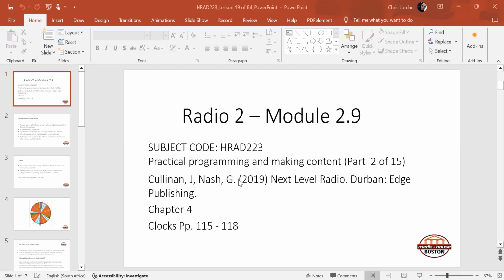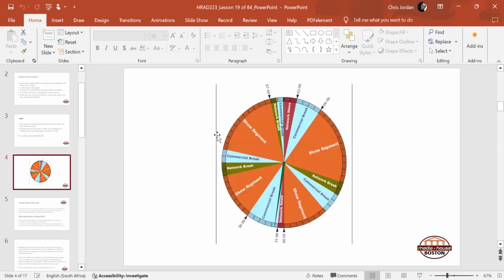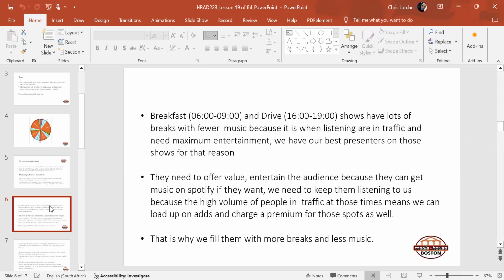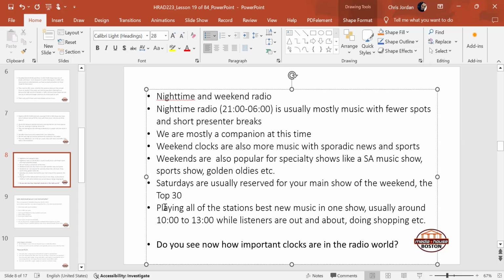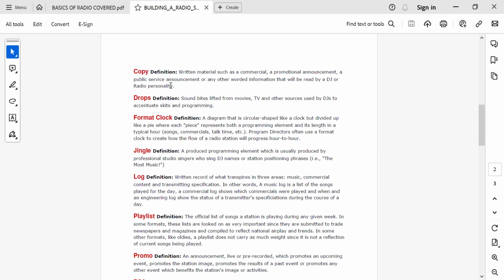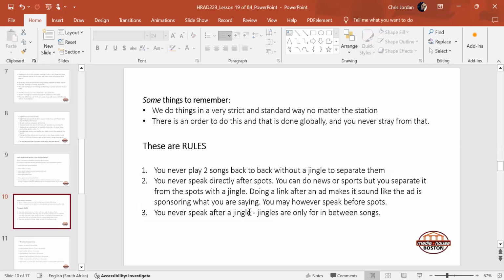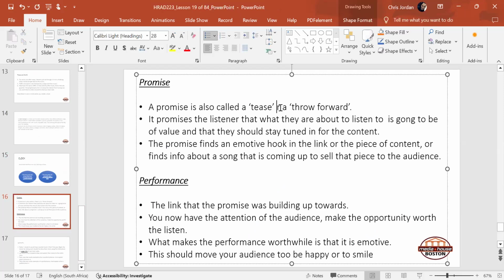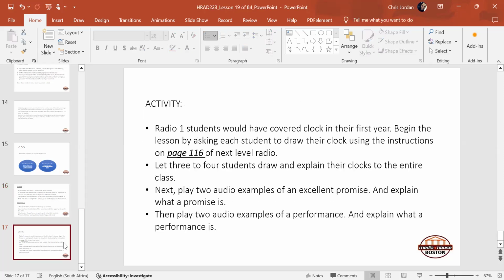HRAD 223 PT LESSON 19 THE HOT CLOCK 2024